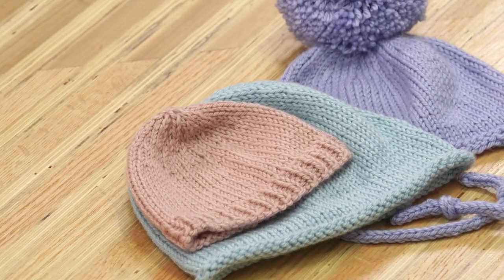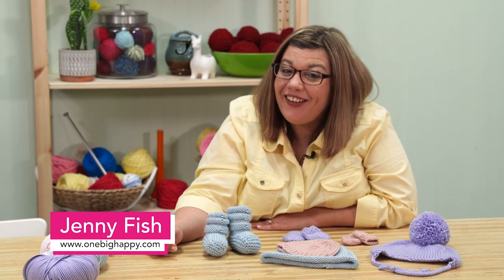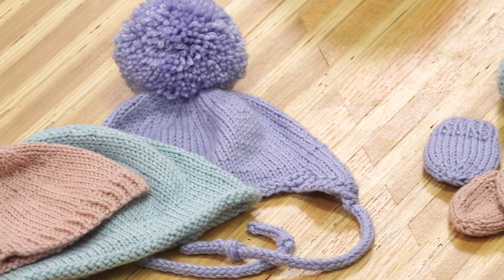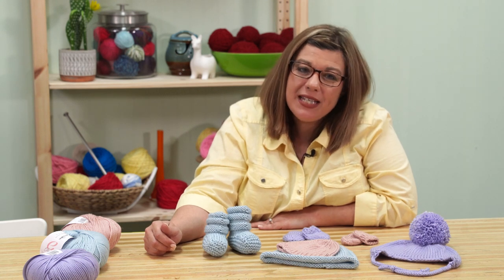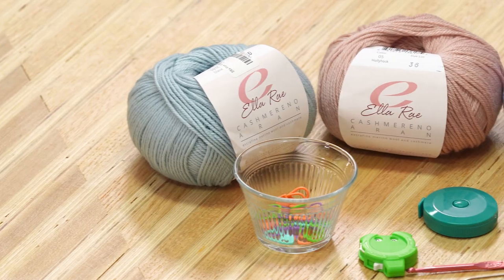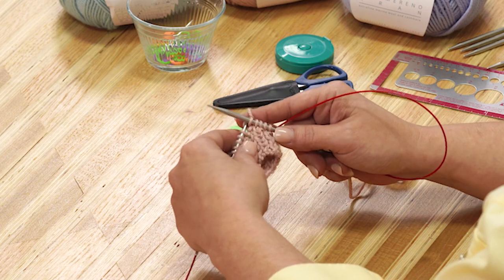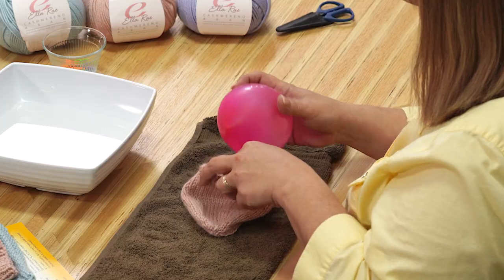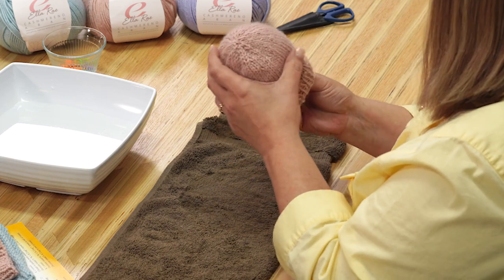Preview: Baby Hat, Mitts & Booties Knit-Along with Jenny Fish | One Big Happy Yarn Co.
Join us for quick baby knits: hat, mittens and booties. These projects are easy to take on-the-go and great for repeat knitting. Make them whenever you need a gift for a new baby.